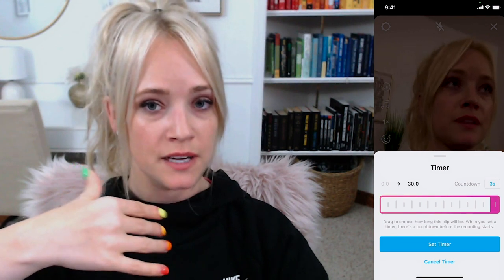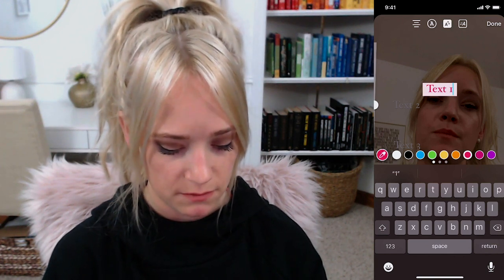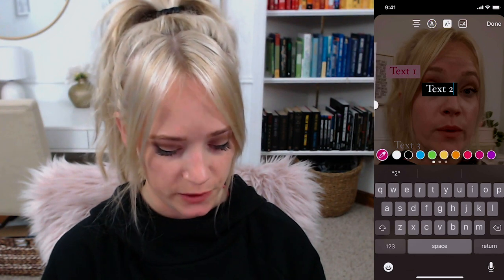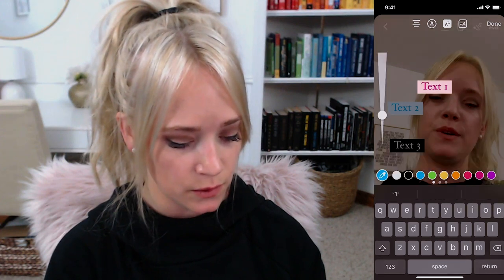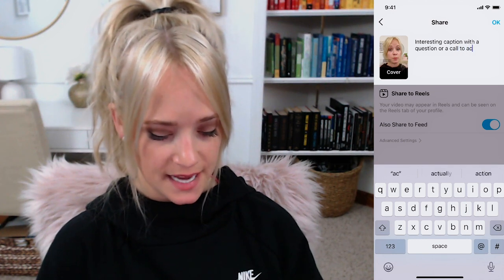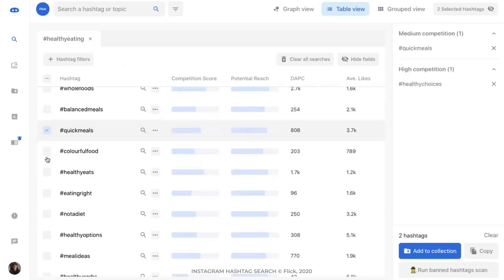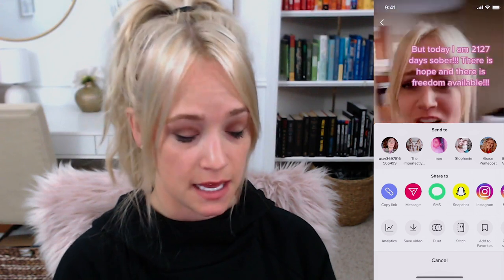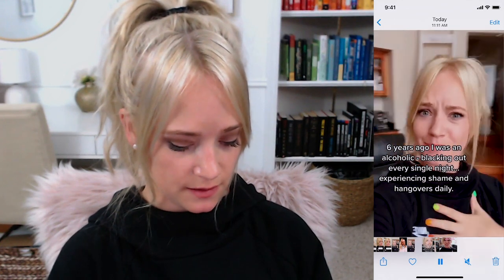Full Instagram Reels Tutorial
365 CONTENT PROMPTS // 1 year’s worth of strategic social media & content prompts that make social media the easiest part of running your business

INSTAGRAM CHANGED THE ALGORITHM AGAIN 😭

SOCIAL HANDLES